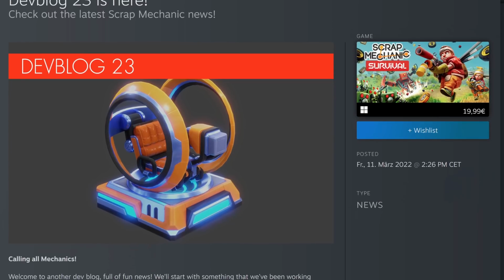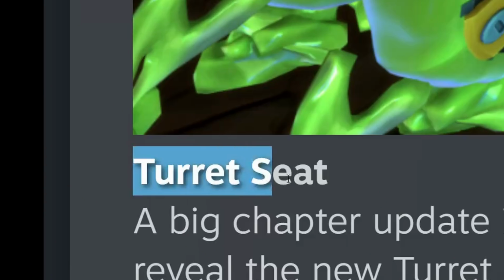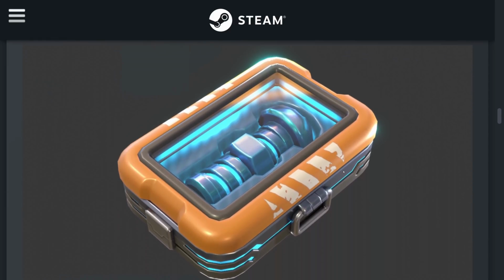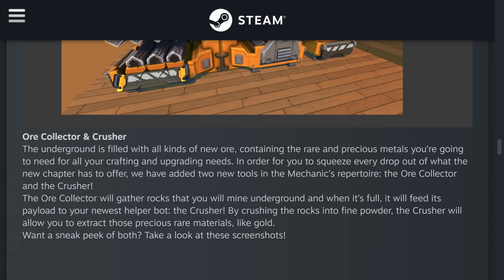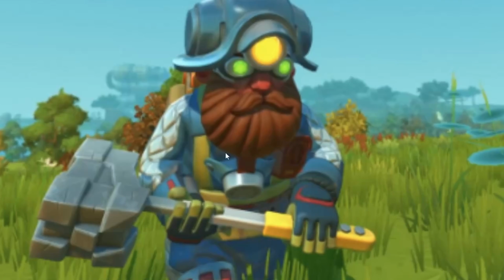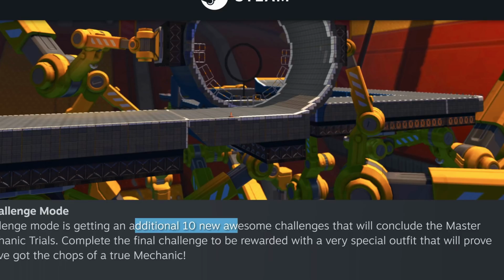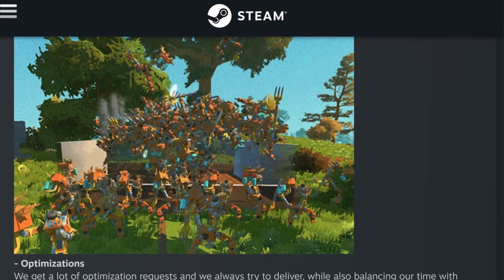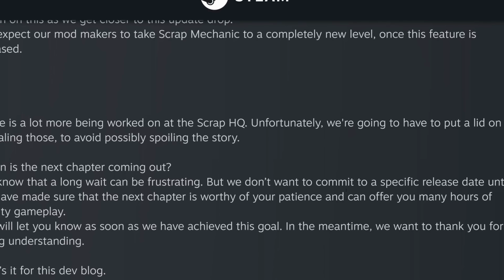Trashbot Fight, Turret Seat & More! (Scrap Mechanic Devblog 23 Update)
The Scrap Mechanic Devs gave us an Update! Devblog 23 reveals even more about chapter 2, the next big update. Highlights are the turret seat, sawbot, underground, wedges, multi component kit, ore collector and crusher, and trash bot update!

Cave exploration and mining with plasma drills are going to be a thing in the next chapter! The turret seat will make this a lot easier. There have also been leaks of the new underground location you will be able to explore. With the new ore collector, you can mine a lot easier! The ore crusher will allow you to get valuable ores such as gold!

Finally, we have a simple way to create wedges of any size we can imagine! We just need to give the sawbot any block, and we get those lovely wedges!

The next challenge mod update will be big for Scrap Mechanic. It will add new challenges, parts, and actual bot support!

Enter the creative paradise of Scrap Mechanic! Build fantastic machines, go on adventures with your friends and defend against waves of evil Farmbots in this imaginative multiplayer survival sandbox. With Scrap Mechanic’s powerful creation tools you can engineer your own adventures! Now with Scrap Mechanic Survival mode!